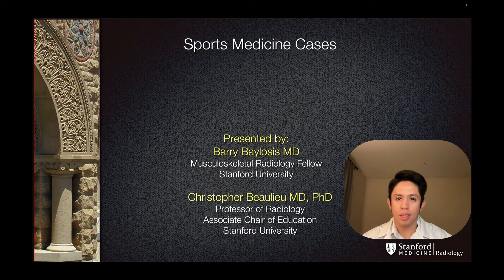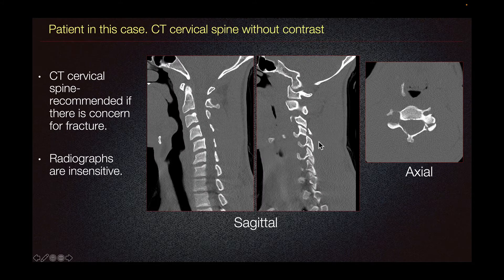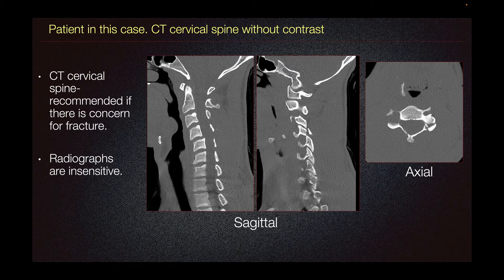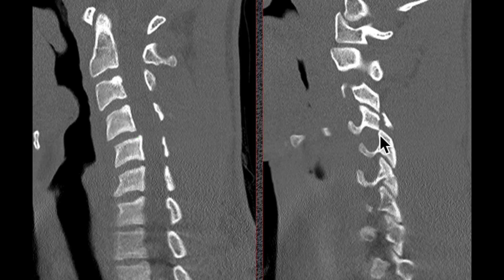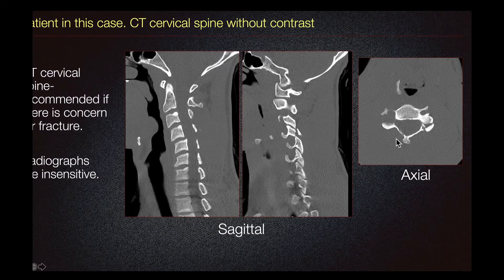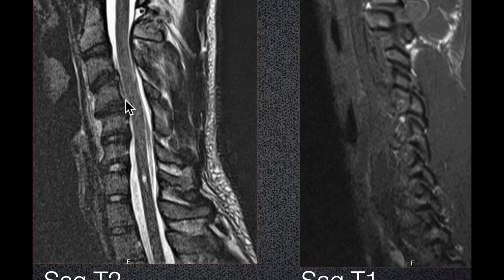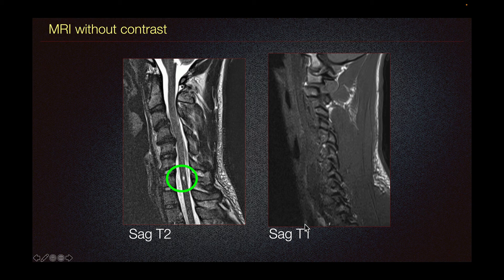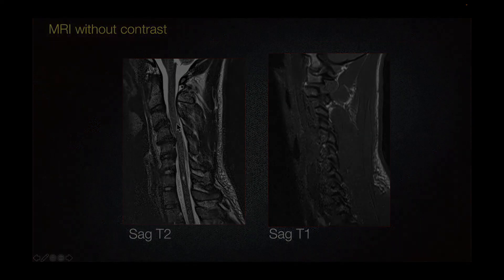Sports Medicine Case 51: 21-year-old Football Player: Doctor, I Can't Move - Wait, Yes I can.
Cervical spine fracture